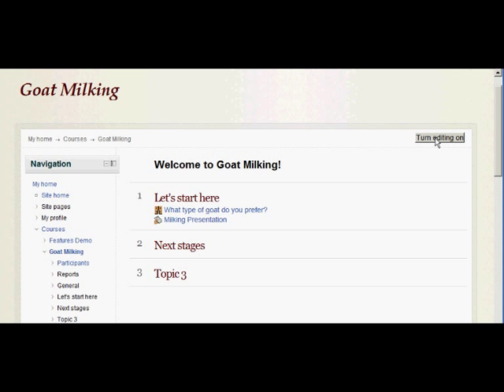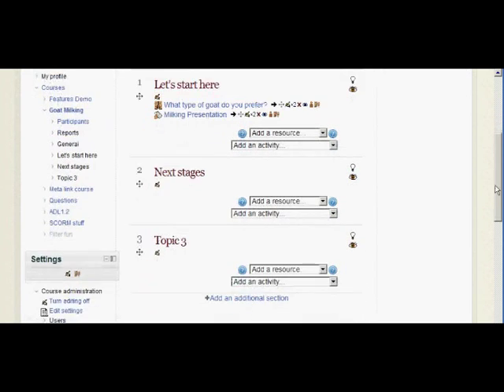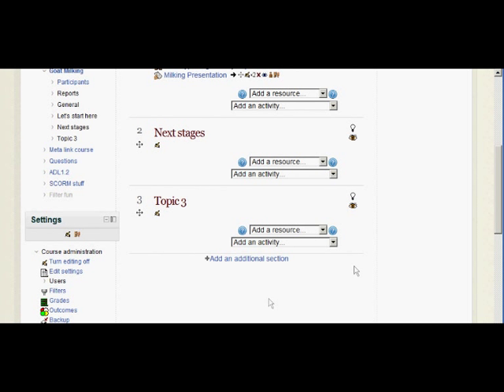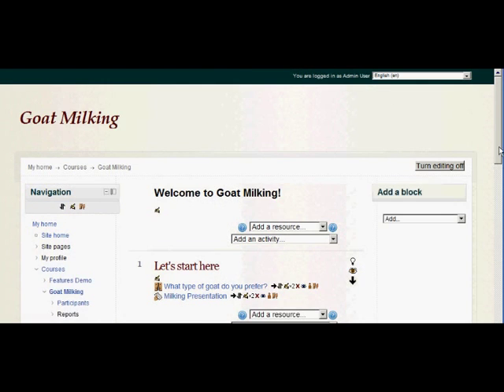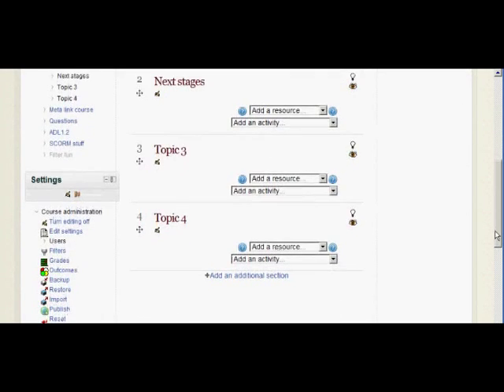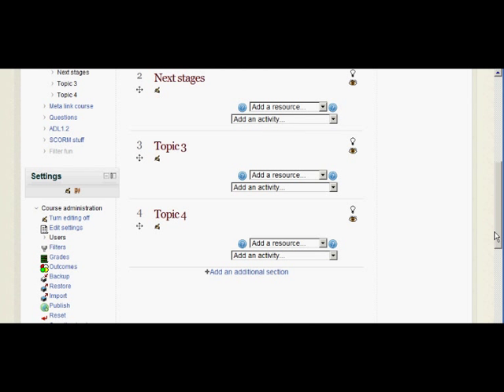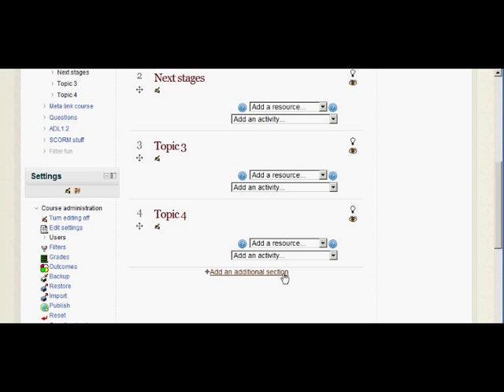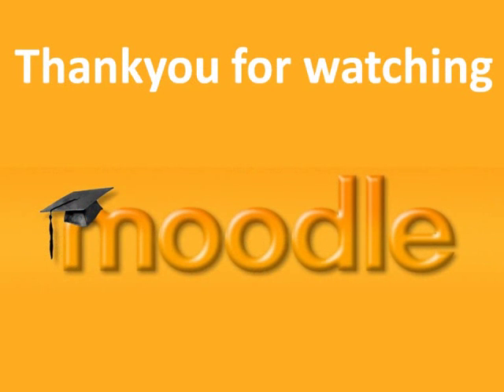Quickly add a course section in Moodle 2.3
How to add a course section in Moodle 2.3 -quickly!